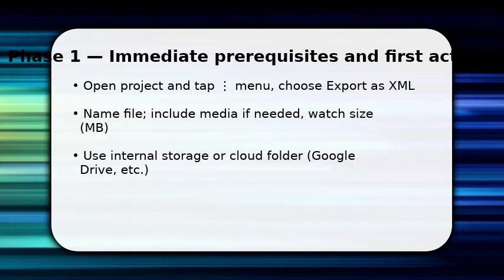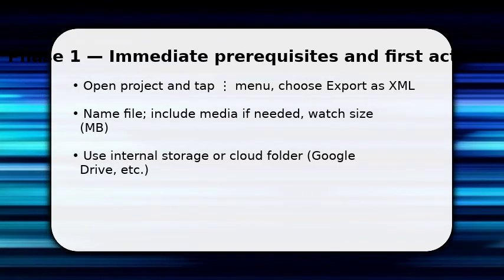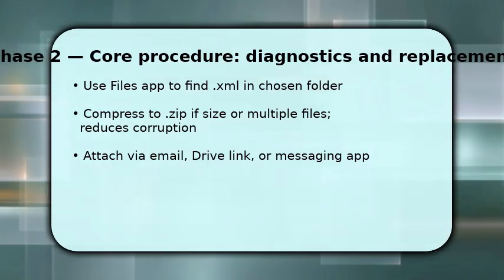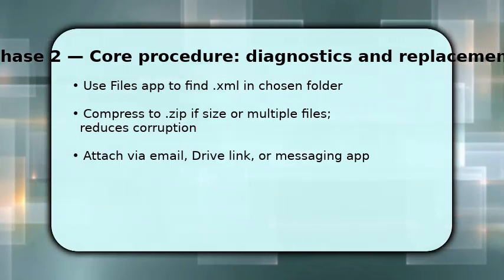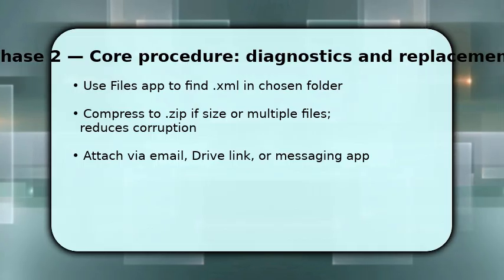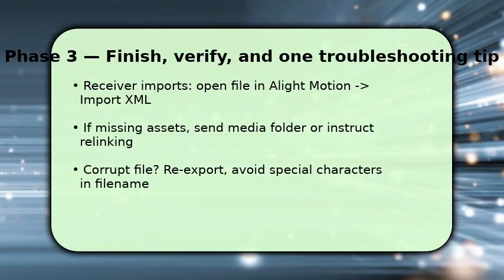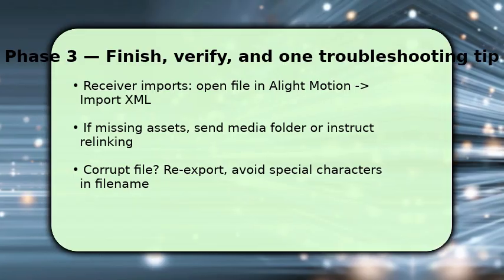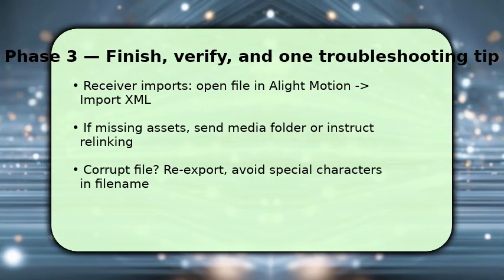How to Share Xml File in Alight Motion (only Way)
How to Share Xml File in Alight Motion (only Way) | 🔒 Surfshark VPN Deal — Stay private and secure. $1.99/mo + 3 Months Free ▸

In this tutorial, discover the exclusive method to share XML files within Adobe After Effects projects. Learn step-by extricate your animations and effects by integrating external assets like images or videos using Alight Motion's powerful import capabilities.

How to Share XML File, Alight Motion Import Guide, Share Assets in After Effects, XML Integration with Adobe AE, Using External Media in Animations